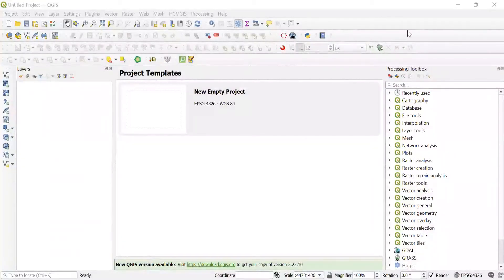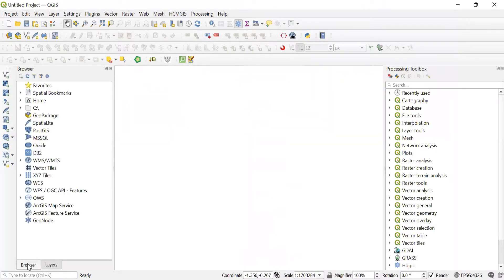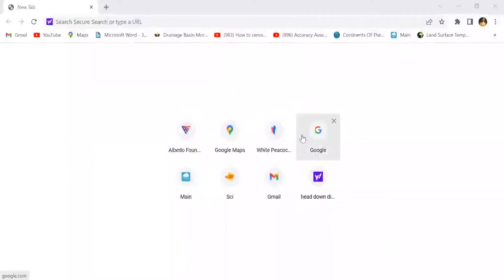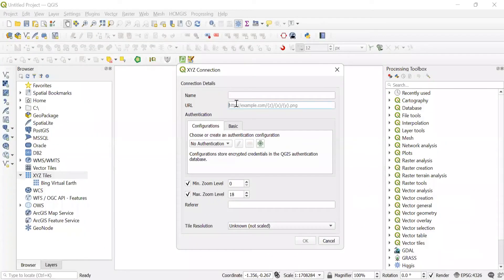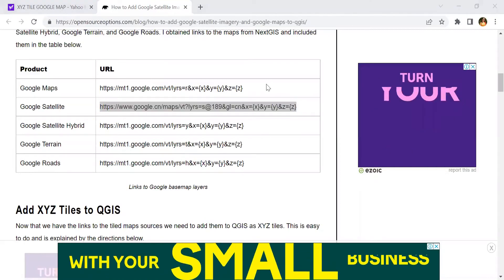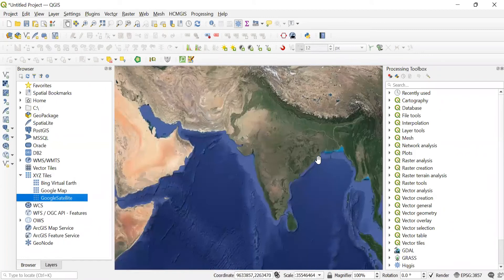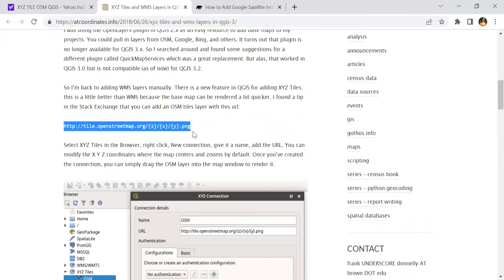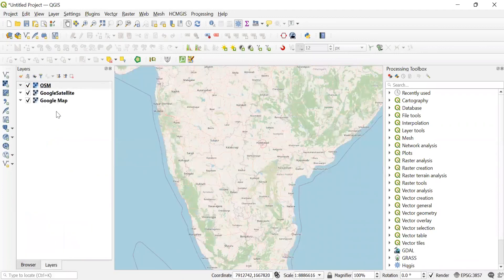How to add OpenStreetMap | Google Satellite | Google Map base maps in QGIS?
In the video, you will learn how to load OpenStreetMap, Google Satellite, and Google Map base maps in the QGIS. This is a simple tutorial but essential while working on GIS data. This tutorial will help you if the HCMGIS plugin is not working in your QGIS version.